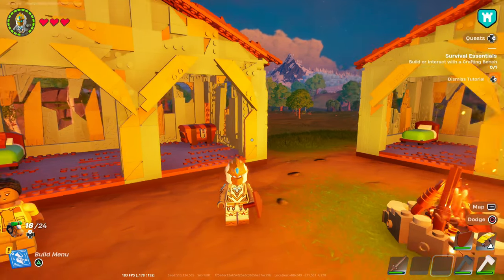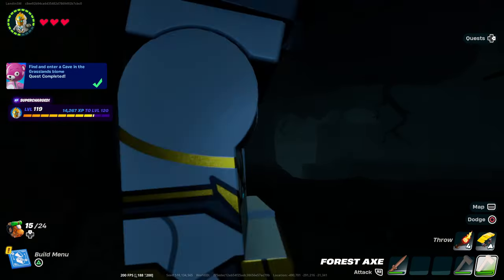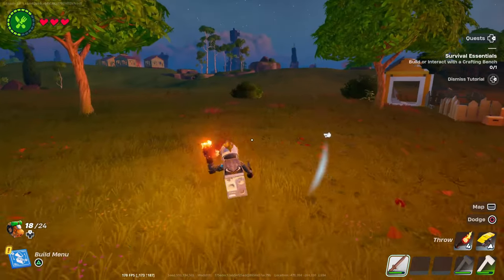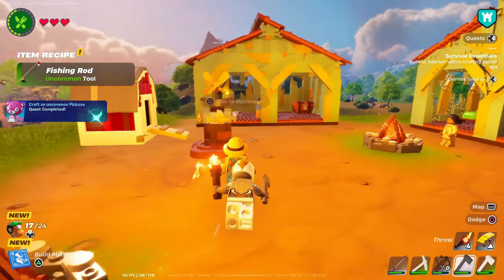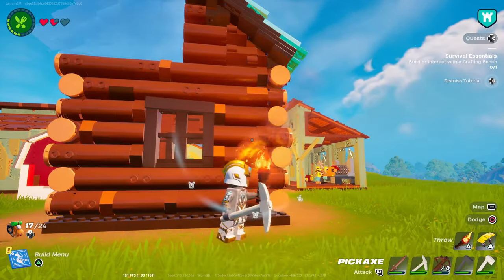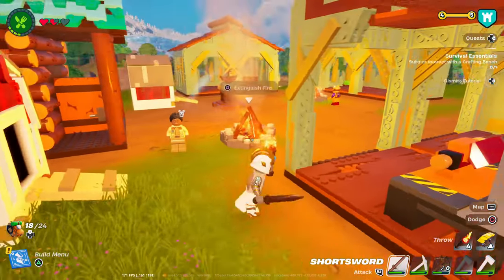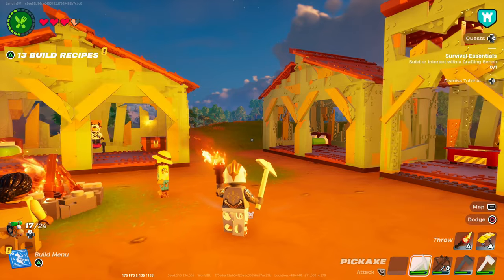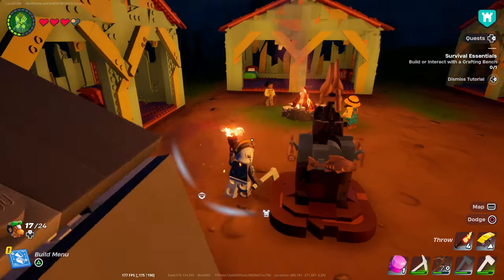Day 3 of Upgrading My LEGO Village